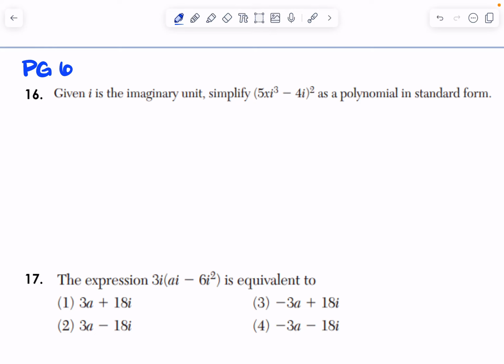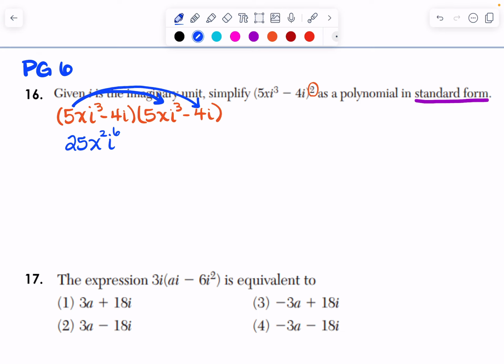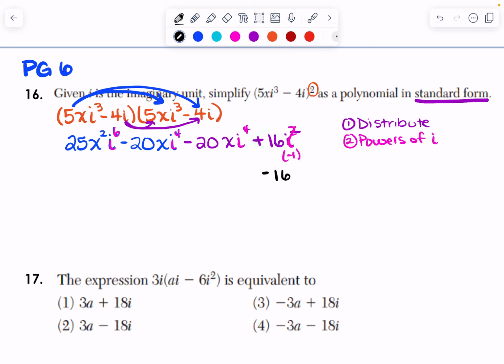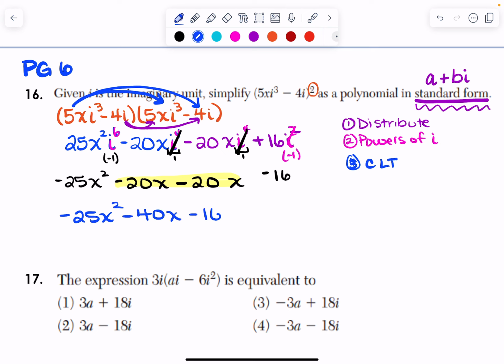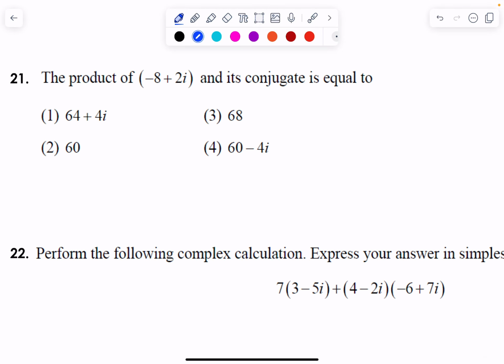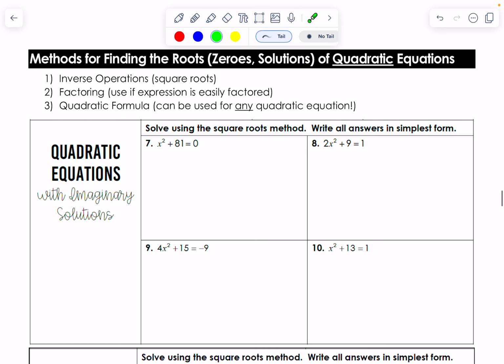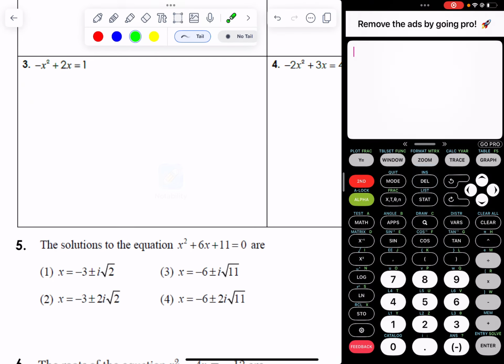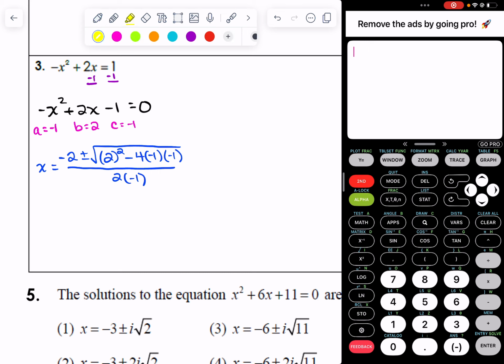Operations Complex Numbers Regents Example